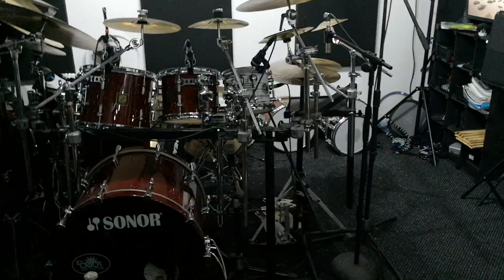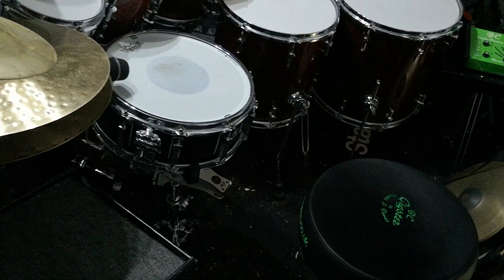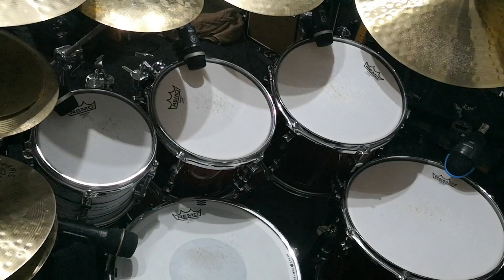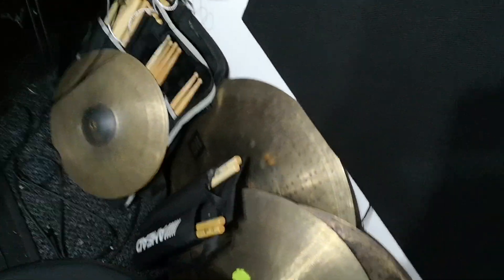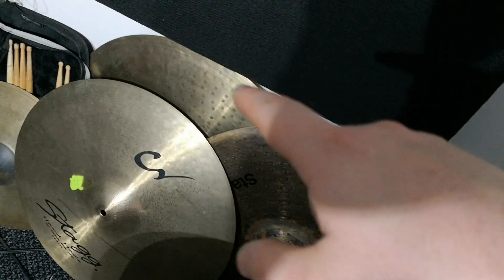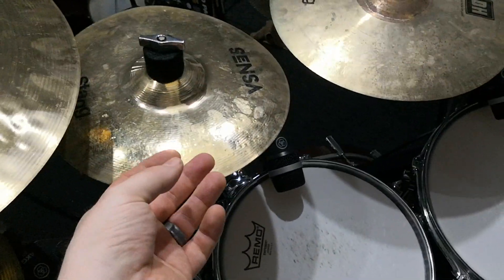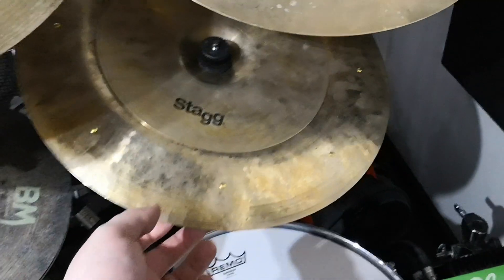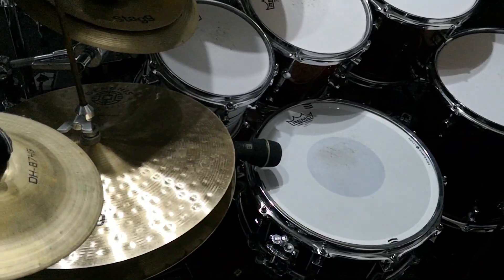Studio update - November '18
Having just started work on a Prog album for the band Broken Parachute, I thought I'd give you a little tour of the kit!